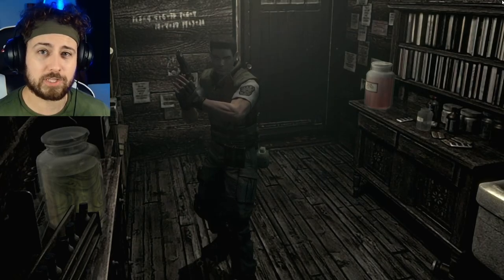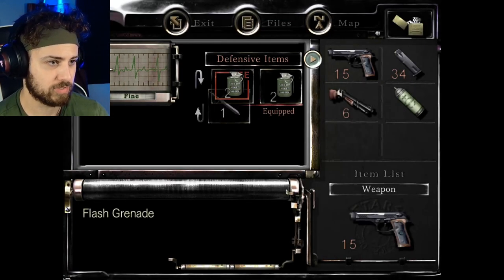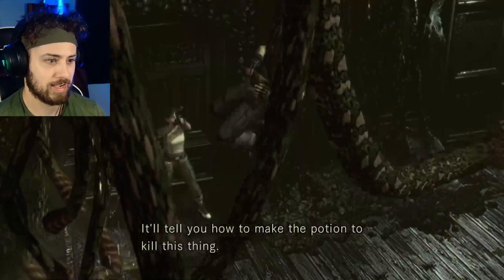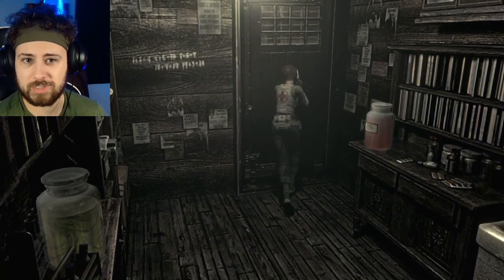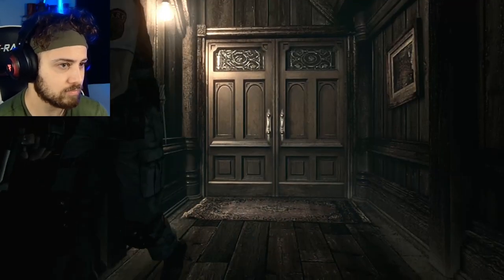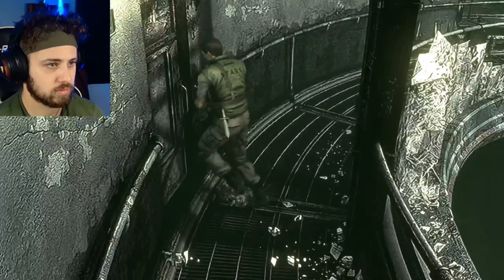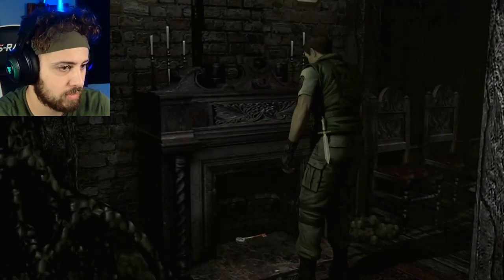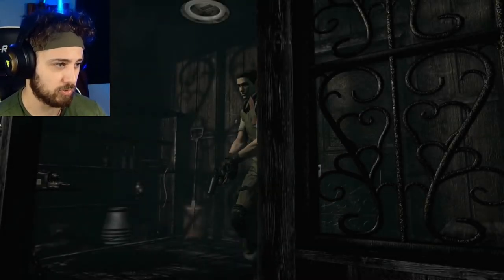Taking on a MAN-EATING PLANT | Resident Evil HD | Part 10